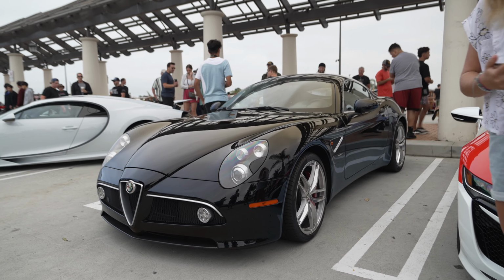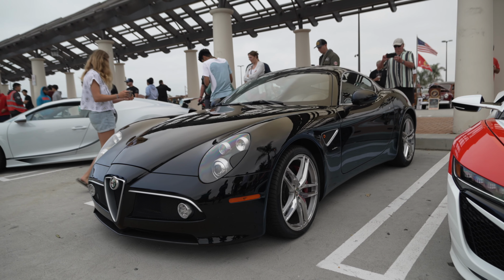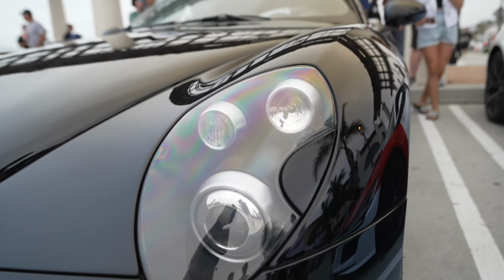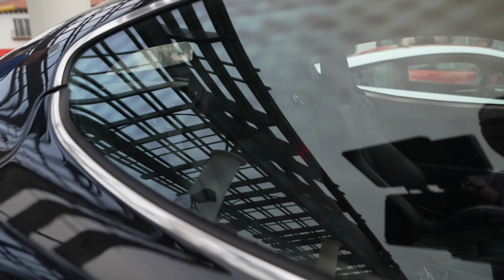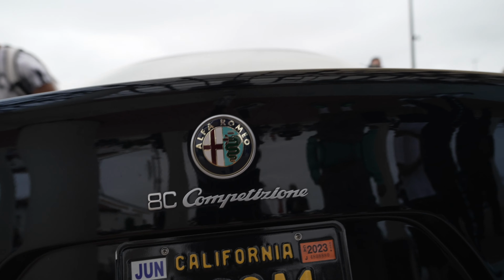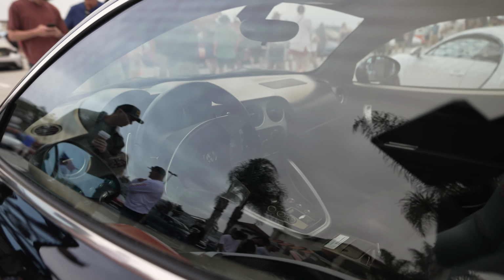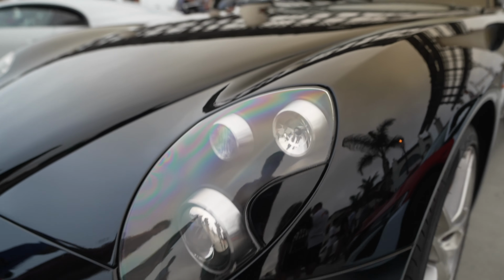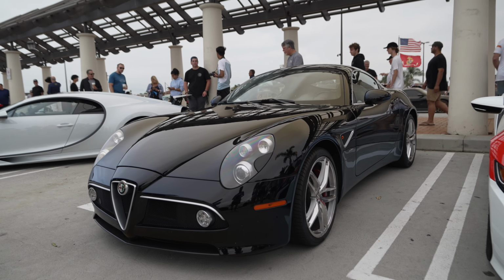Alfa Romeo 8C Competizione at South OC Cars and Coffee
I check out the super rare Alfa Romeo 8C Competizione at this week's South OC Cars and Coffee. This car is one of only 90 in the US.

3 Legged Thing Rick Tripod